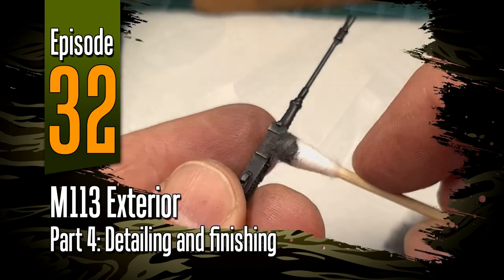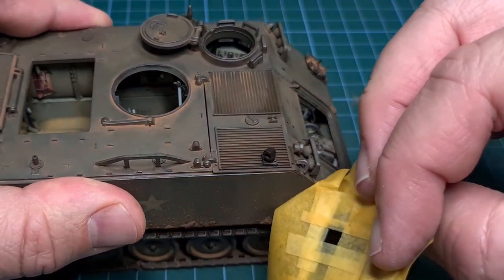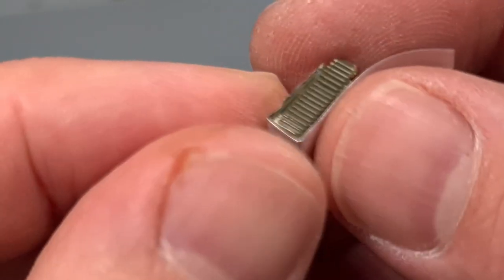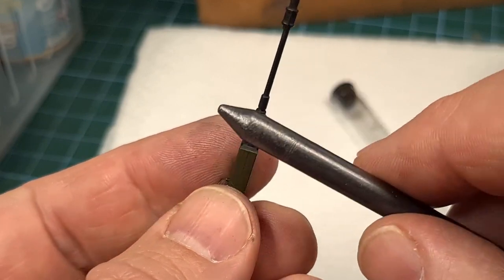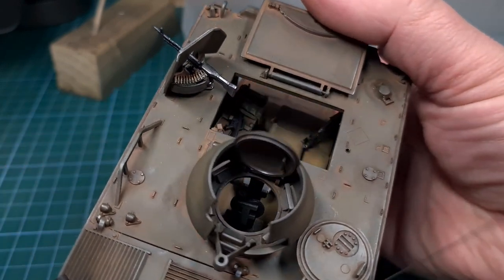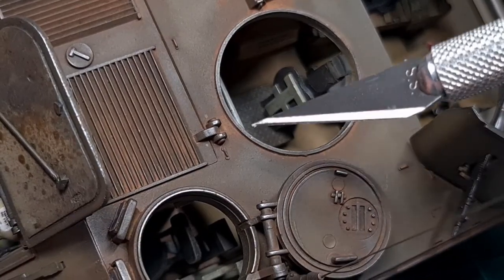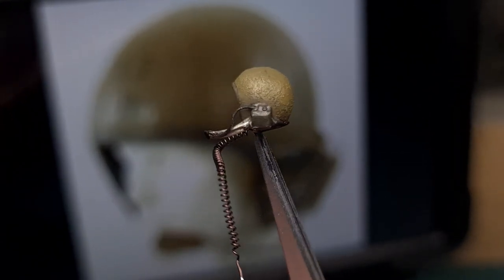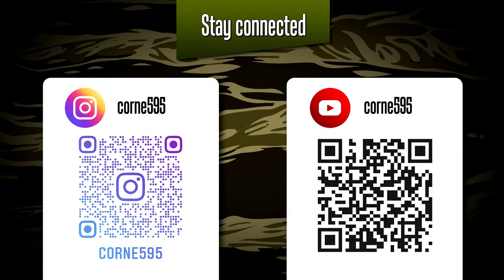Off the Sprue | M113 Exterior: detailing and finishing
M113 Exterior: Part 4: detailing and finishing